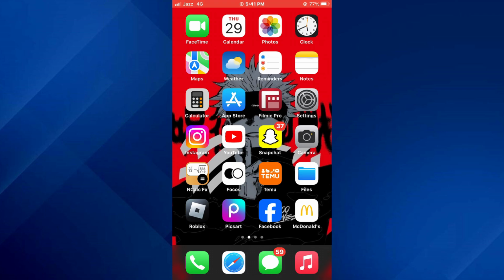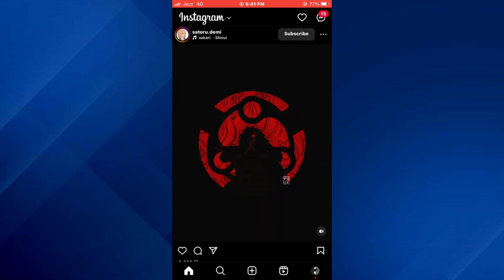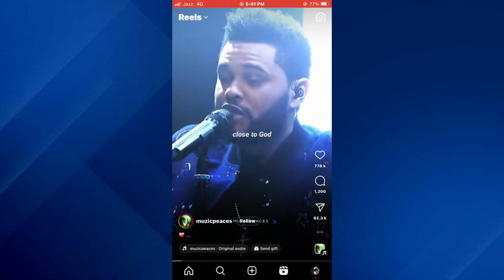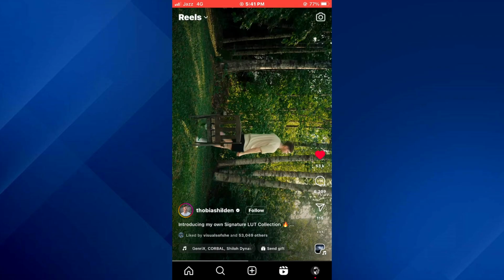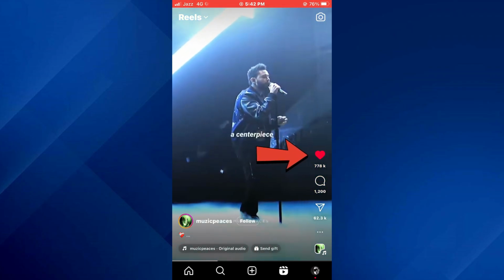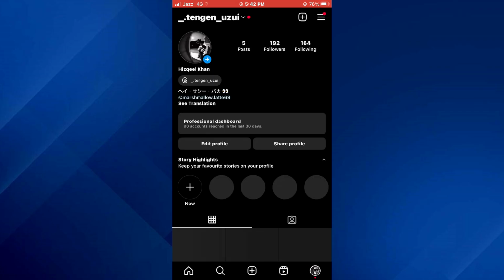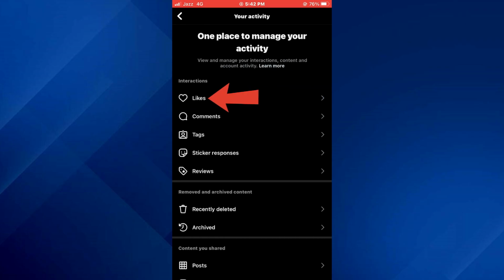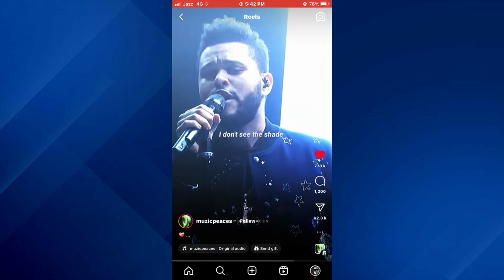How to check recently watched reels on instagram - A to Z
How to check recently watched reels on instagram - Have you ever wondered how to keep track of the Reels you've recently watched on Instagram? In this tutorial, how to see instagram reels history, we'll guide you through the process step by step. Whether you're trying to revisit an entertaining clip or want to stay updated with the latest trends, knowing  how to see watch history on instagram is essential. Join us as we explore the Instagram interface, making it easy for you to access and review your instagram watch history. Don't miss out on this opportunity to stay engaged with your favorite Reels—watch the video on how to see reels you watched on instagram now and discover how to check your recently watched Reels on Instagram!